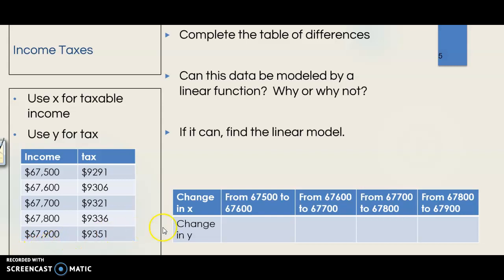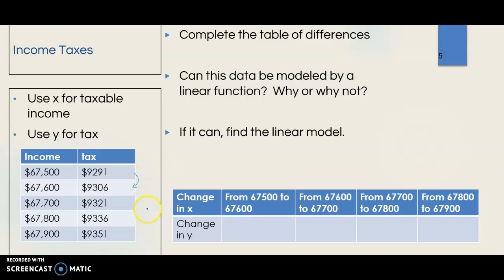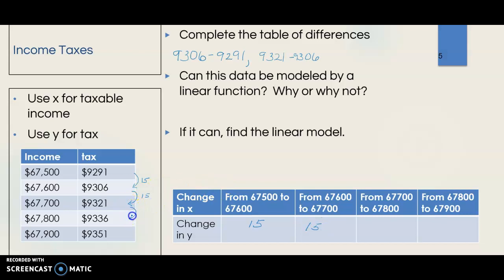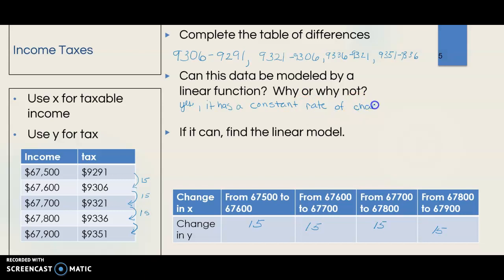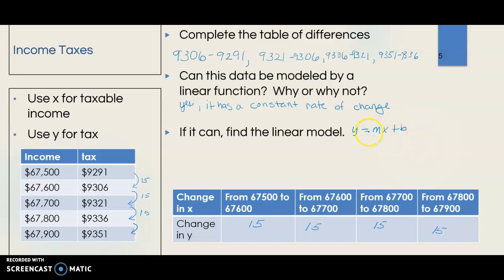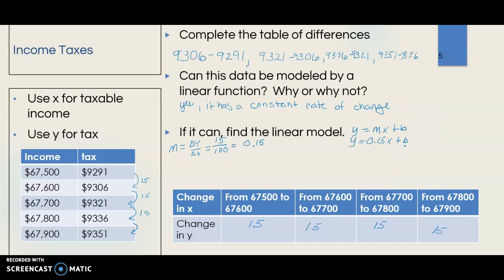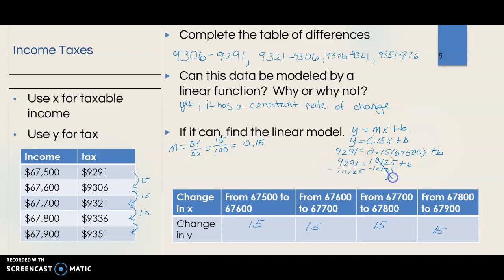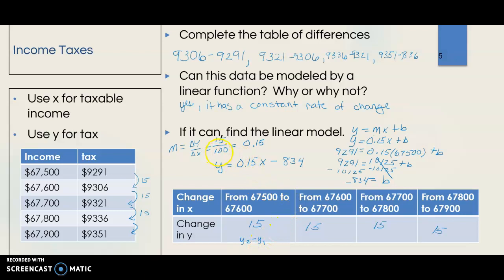College Algebra: Linear Data